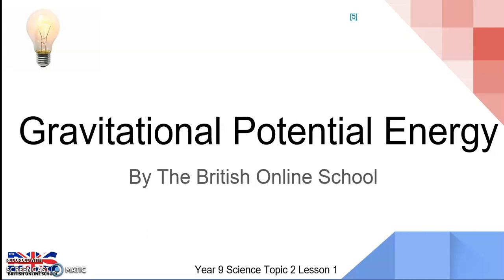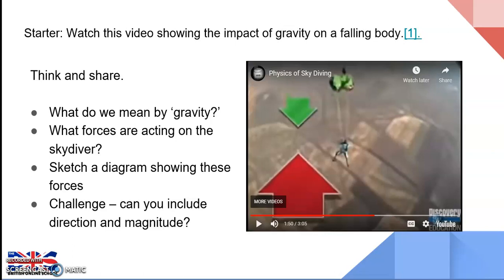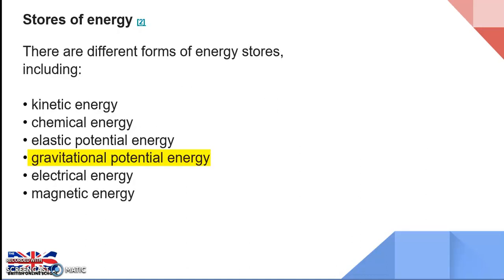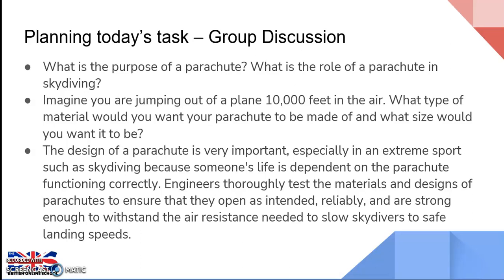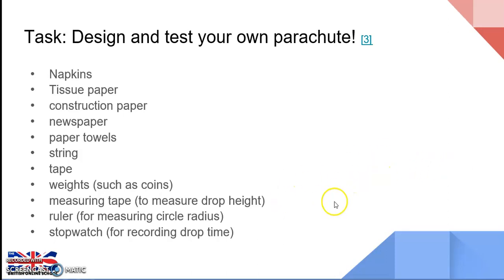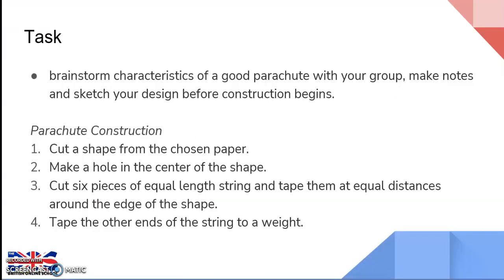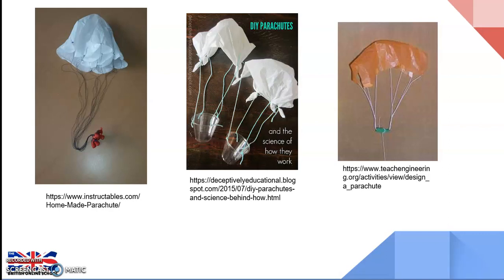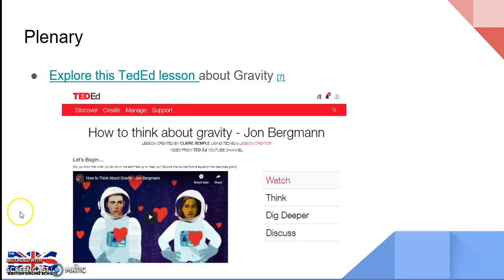Year 9 Science - Lesson 1 - Gravity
Year 9s take this opportunity to join Teacher Claire and learn about Gravity.

Teacher Claire has a Bachelors of Science Degree in Chemistry along with a PGCSE in Secondary Science. Claire has also taught in Brussels, Budapest, and Dubai.